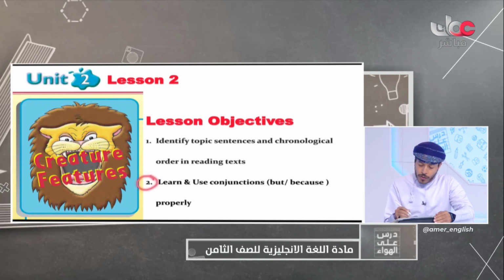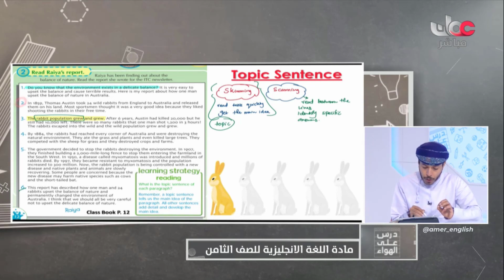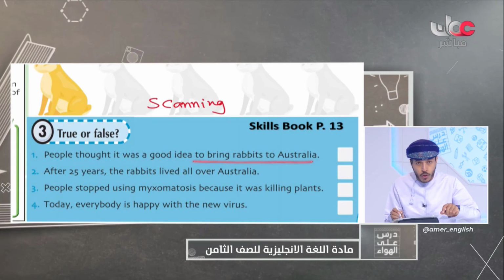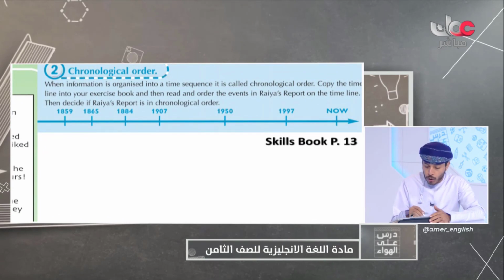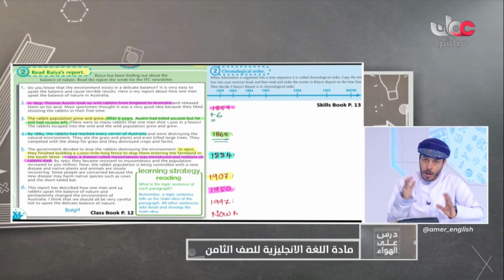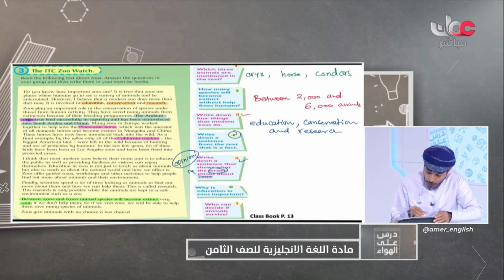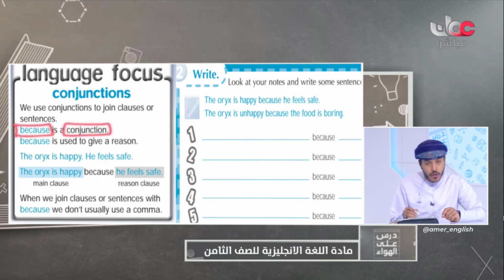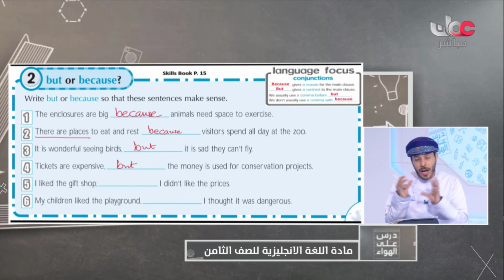Unit 2 Lesson 2 Creature Features grade 8A درس على الهواء أ عامر الحسني الفصل الاول الوحدة الثانية